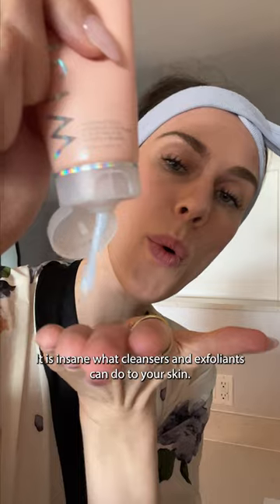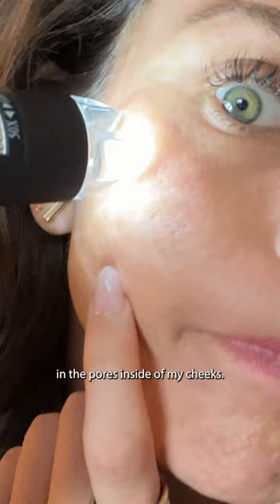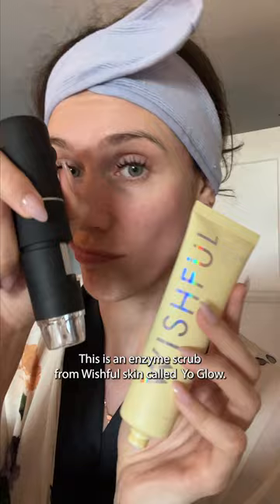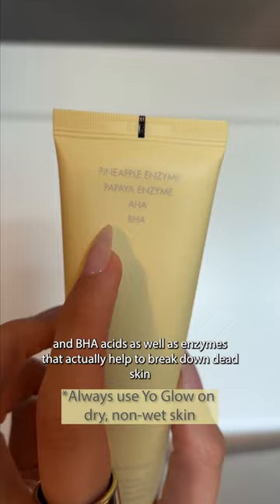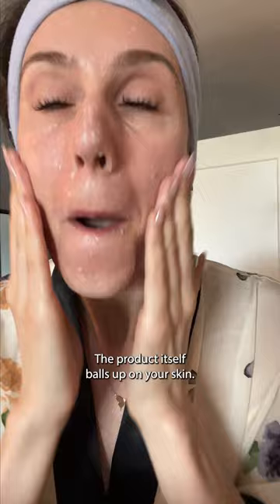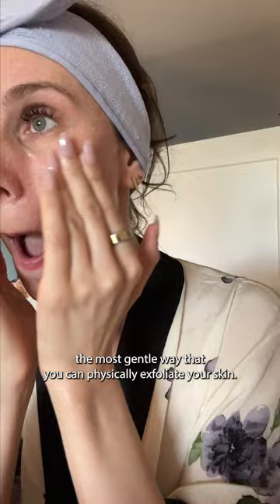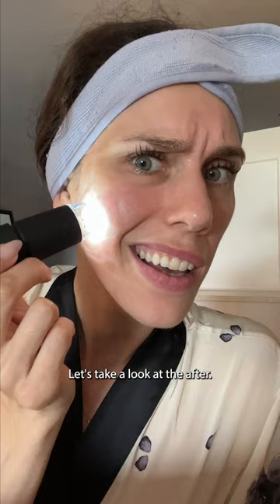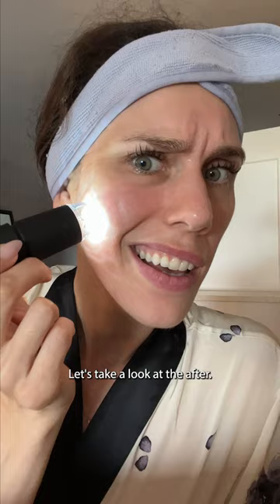What Happened When I Exfoliated My Skin Under A Microscope